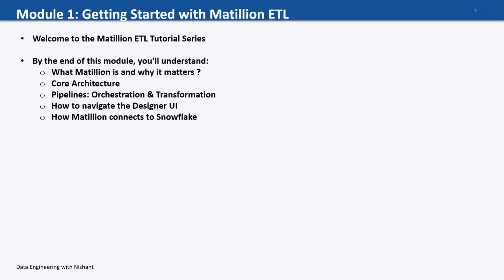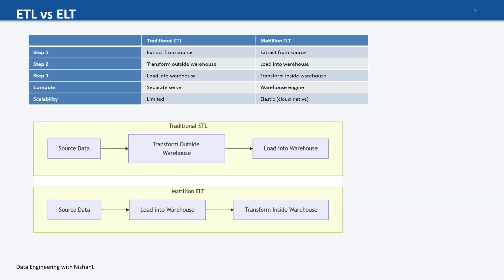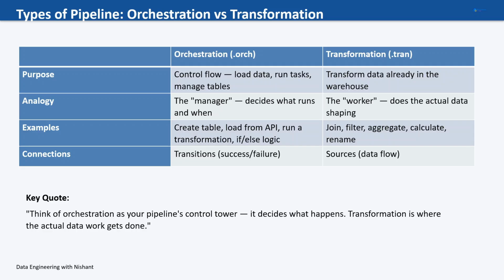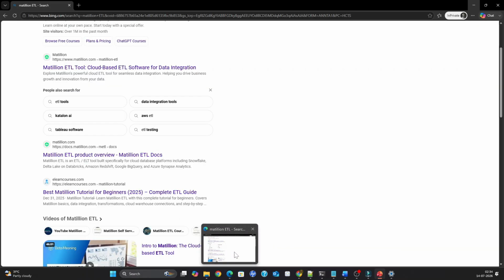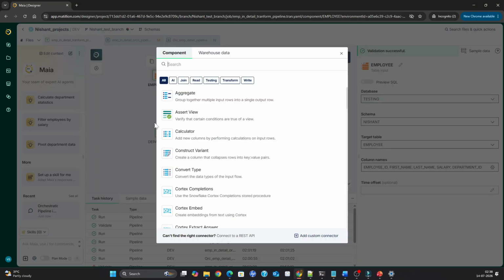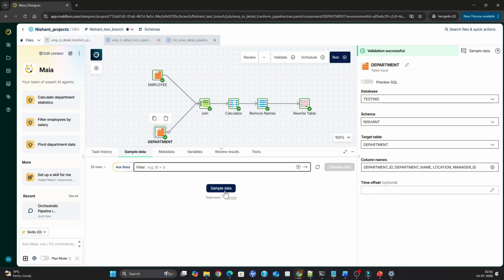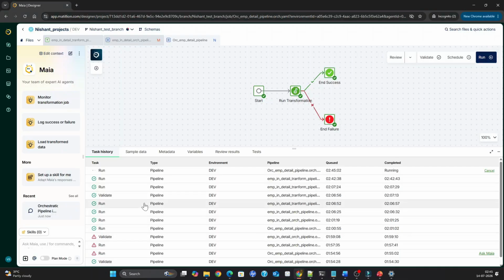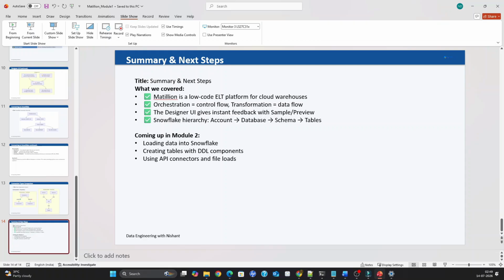#1 | Introduction to Matillion ETL module1 tutorial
🚀 Welcome to **Data Engineering with Nishant**!

This is **Module 1** of the **Matillion ETL Tutorial Series**.

In this video, you'll learn the fundamentals of Matillion ETL, including:

* What is Matillion ETL?
* Why organizations use Matillion for cloud data integration
* ETL vs ELT
* Matillion Architecture
* Orchestration Jobs
* Transformation Jobs
* How Matillion works with Snowflake

This course is designed for:
✅ Beginners starting with Matillion ETL
✅ Data Engineers
✅ ETL Developers
✅ Snowflake Developers
✅ Anyone looking to build a career in Data Engineering

Throughout this series, we'll cover Matillion ETL from basic to advanced concepts with practical demonstrations and real-world examples.